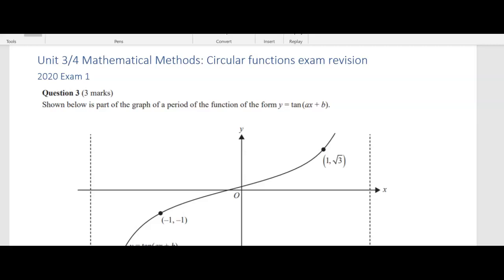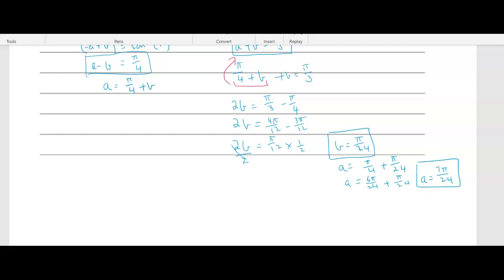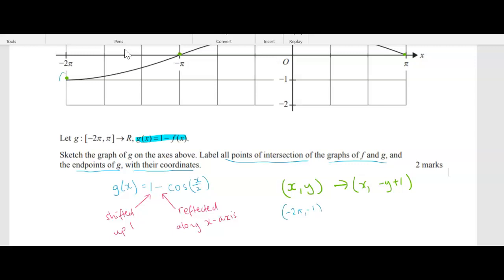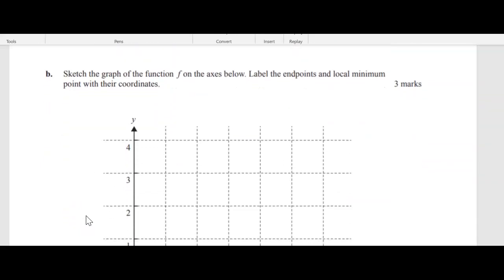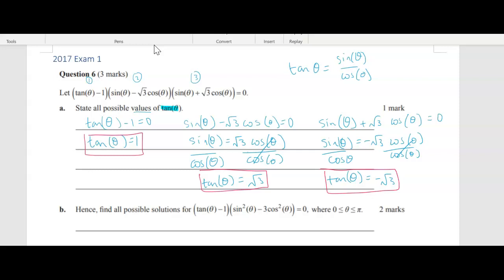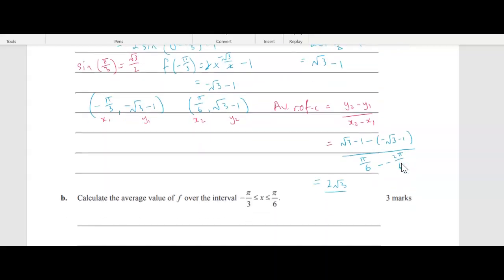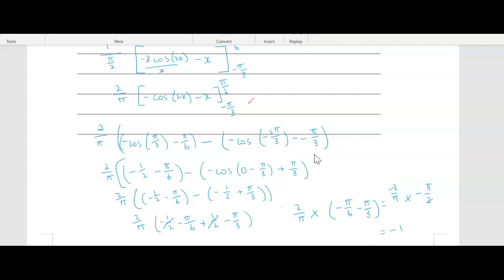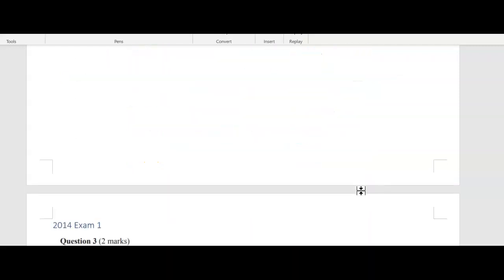VCAA exams_Circular Functions solutions part 1